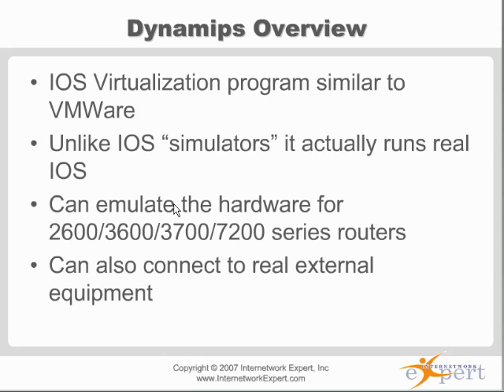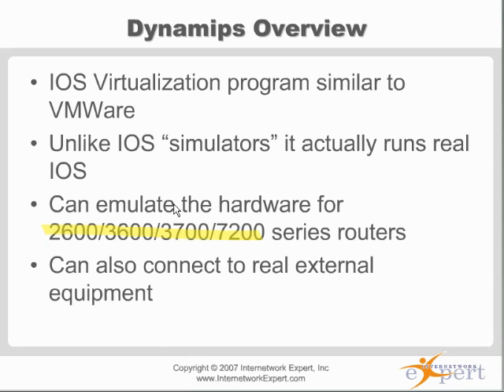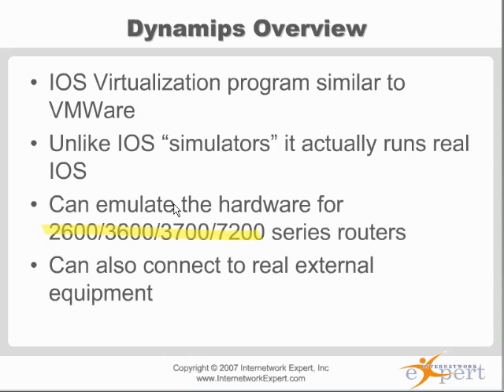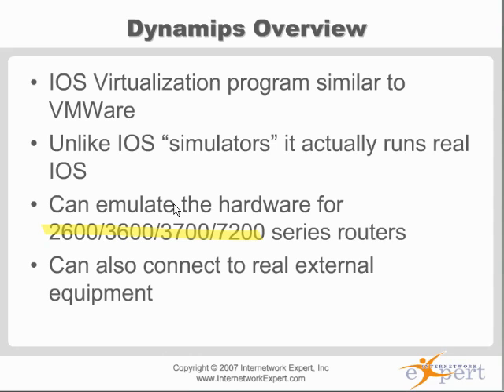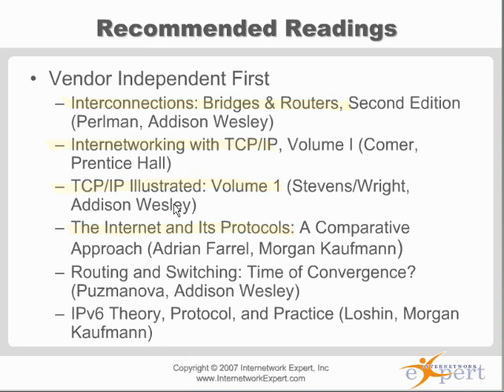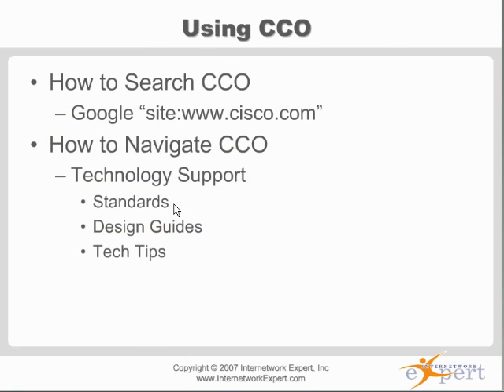CCIE Lab Strategy - A Structured Approach Part 11 of 14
Topics:
Wrong path to the CCIE Lab
Right path to the CCIE Lab
A structured approach
CCIE preparation overview
Recommended readings
Routing and Switching Lab blueprint
Routing and Switching hardware blueprint
3550 vs 3560
Getting hardware access
Dynamips overview
Using CCO
Cisco documentaion CD
What to expect from a classroom solution
How our CCIE solution works
Tier 1 - Learning the technologies
Tier 2 - Applying the technologies
Tier 3 - Preparation for the Lab
Investment protection program.